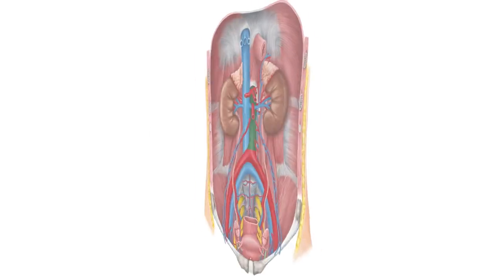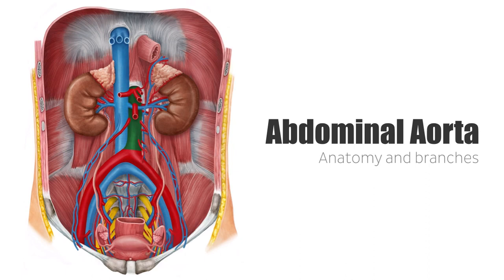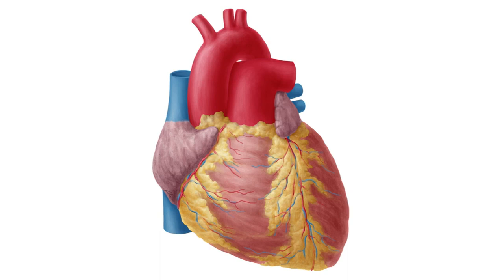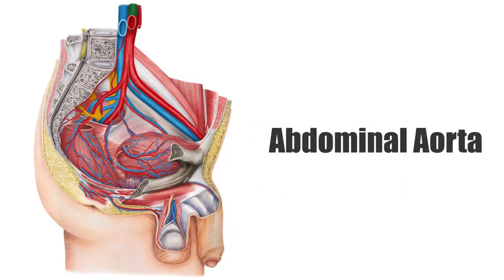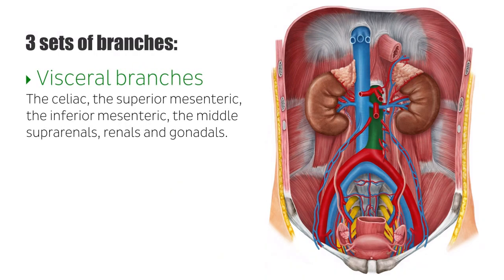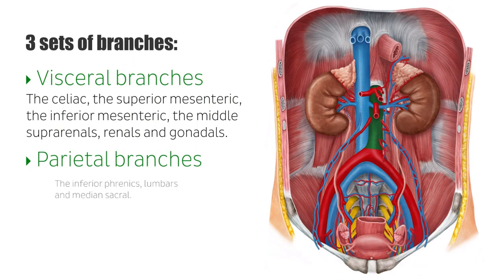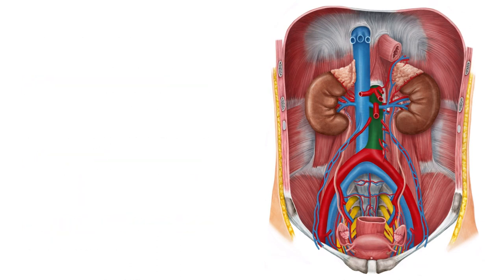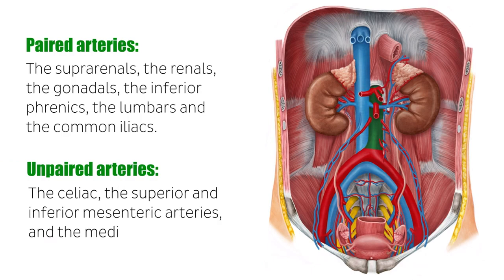Abdominal Aorta Anatomy